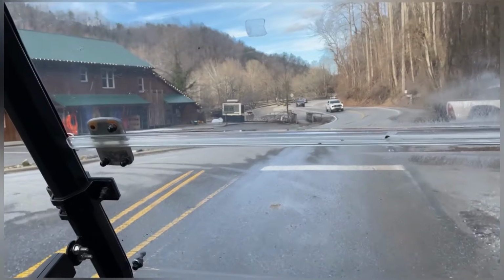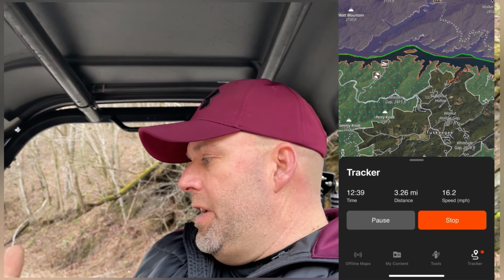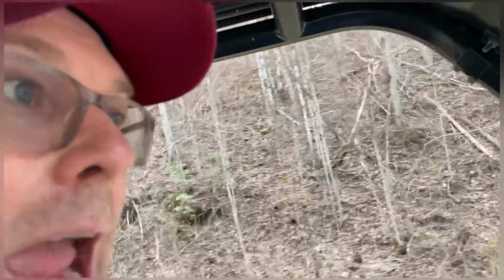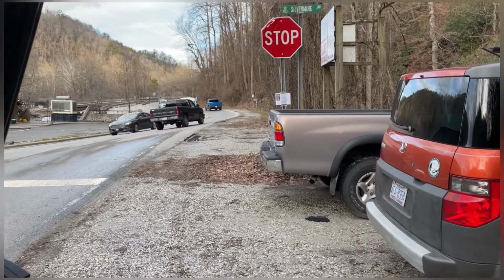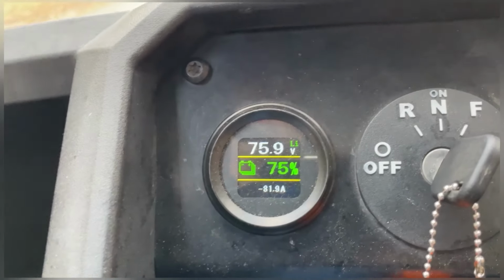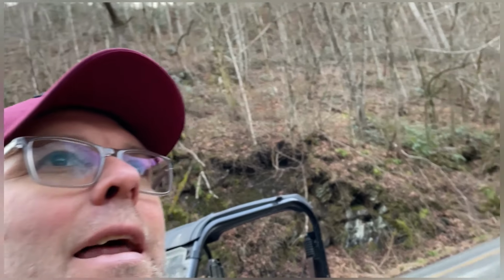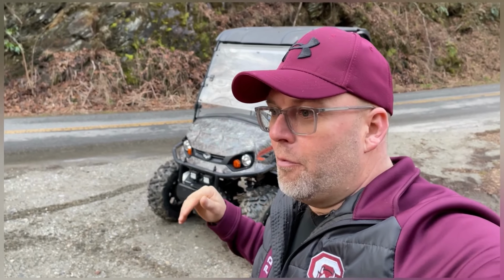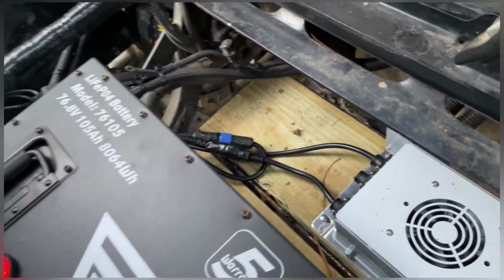Fleet Lithium 72v 105ah Range Test Tracker / Prowler EV Beast Mode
FleetLithium 72v battery, put to the test!  Range test on the Tracker / Prowler EV Beast!
40hp,  4x4,    35+ mph machine